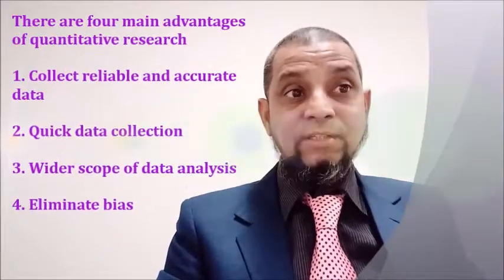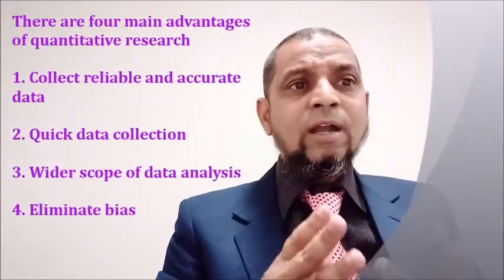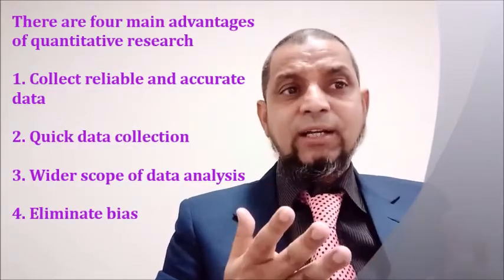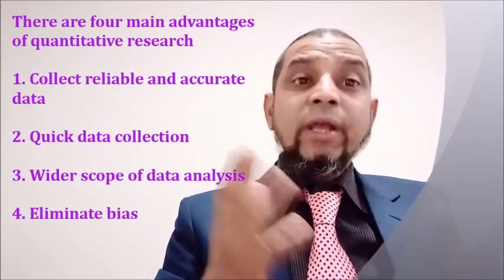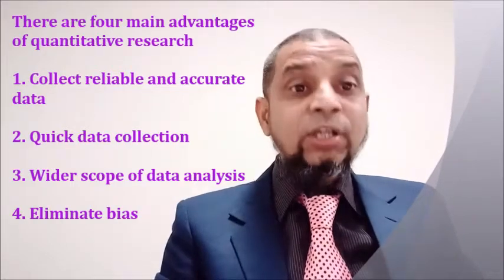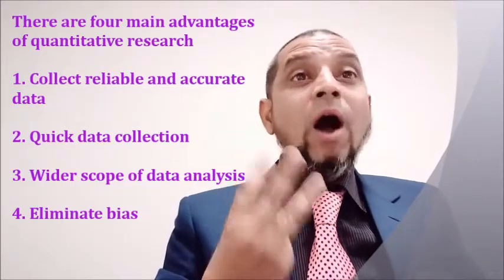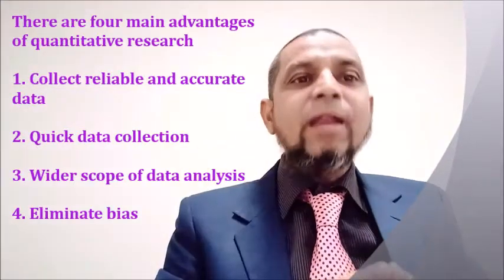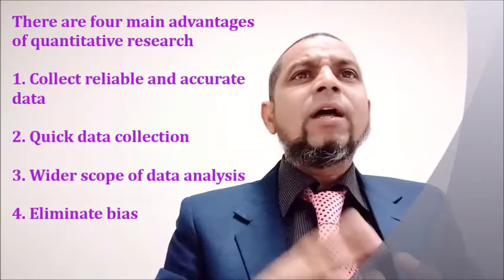Quantitative Research| Characteristics Advantages of Quantitative Research| 5Minutes Info Ch Ep # 45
This Episode I discuss about 3 important point about the Quantitative research,  Viewer guidance you can get the notes of this lecture on URL Links mentioned

This video is helpful for undergraduate, master and postgraduate, students and early career researcher.
1. What is quantitative Research?
2. What are the main characteristics of quantitative research?
3. What are main advantages of quantitative research?

1. What is quantitative Research?
Quantitative research is defined as a systematic investigation of phenomena by gathering quantifiable data and performing statistical, mathematical, or computational techniques.

2.  Quantitative research characteristics?
There are five main characteristics of quantitative research
Structured tools: Structured tools such as surveys, polls, or questionnaires are used to gather quantitative data. Using such structure methods helps in collecting in-depth and actionable data from the survey respondents.
Quantitative data: Usually, quantitative data is represented by tables, charts, graphs, or any other non-numerical form. This makes it easy to understand the data that has been collected as well as prove the validity of the market research.
Sample size: Quantitative research is conducted on a significant sample size that represents the target market. Appropriate sampling methods have to be used when deriving the sample to fortify the research objective.